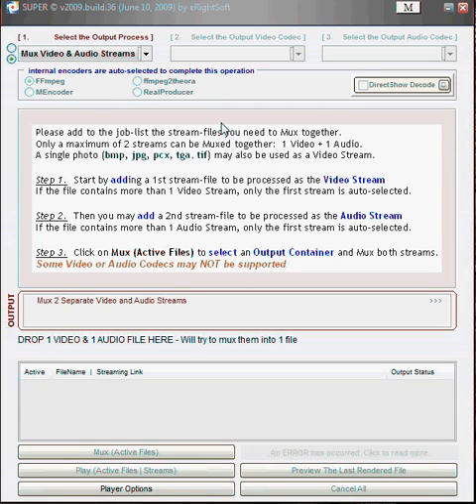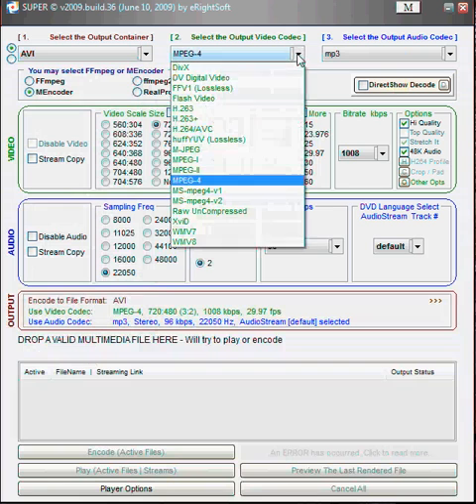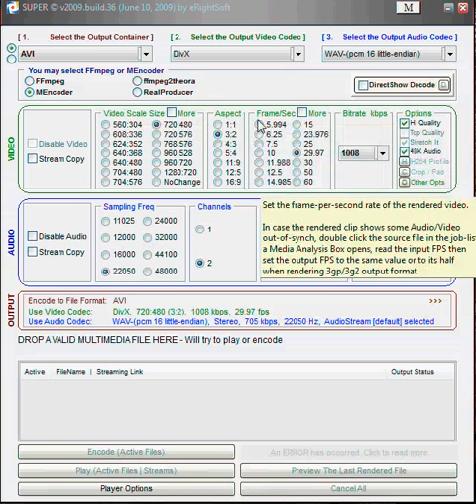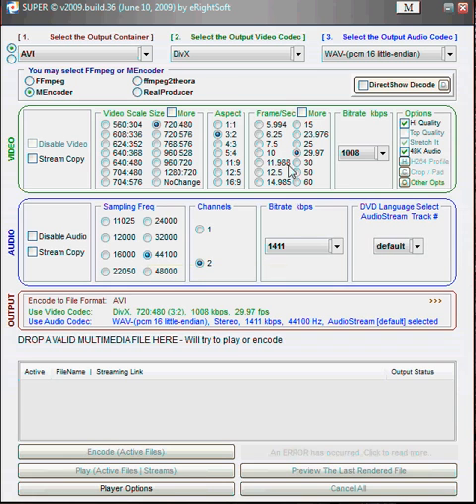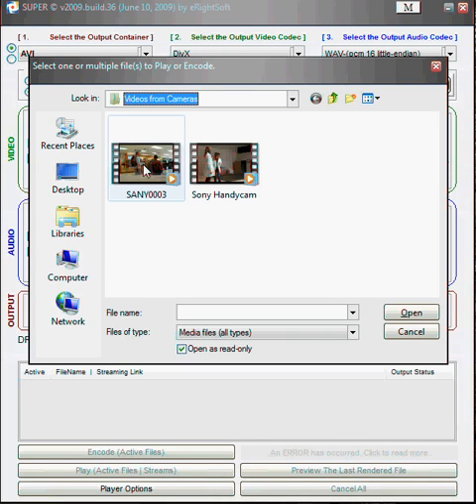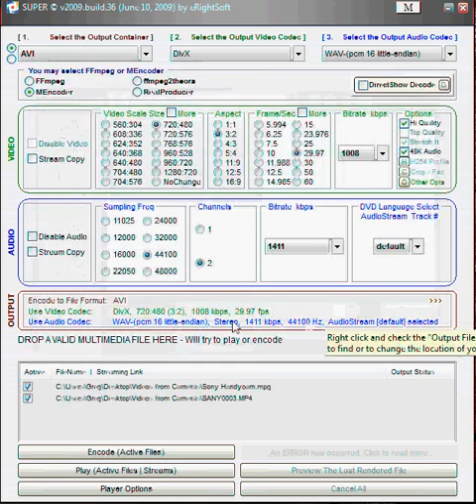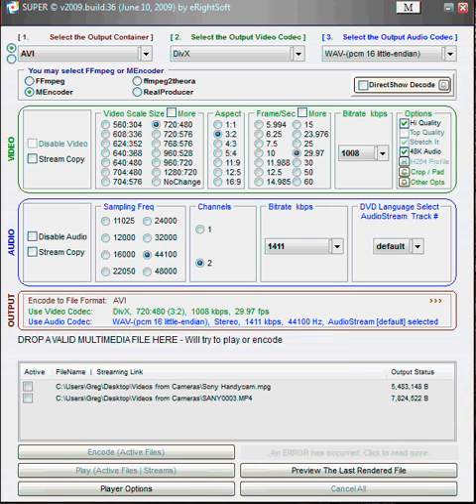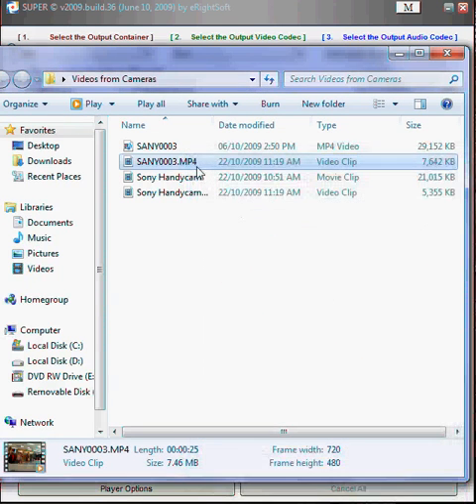Using Super C to convert Sanyo and Sony Handycam files for Premiere use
How to convert your video files from your handycams so that movie editing programs can use them without jittering.